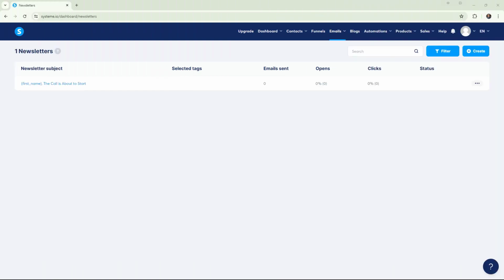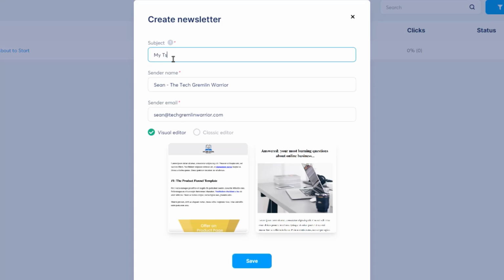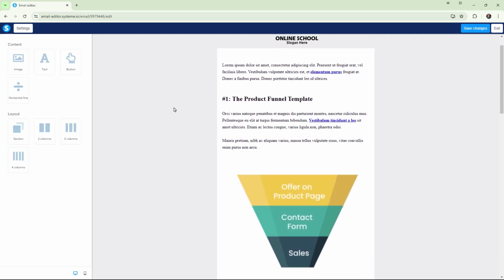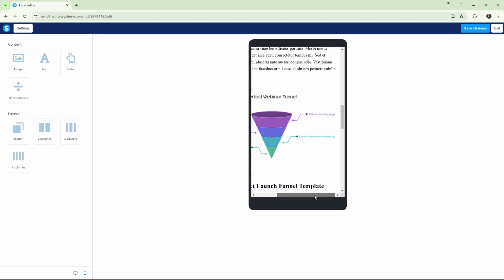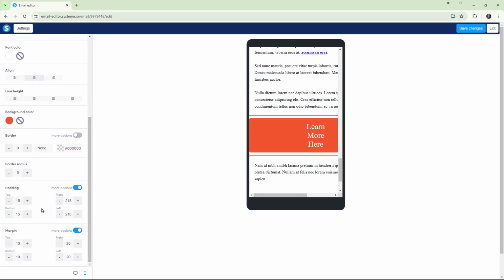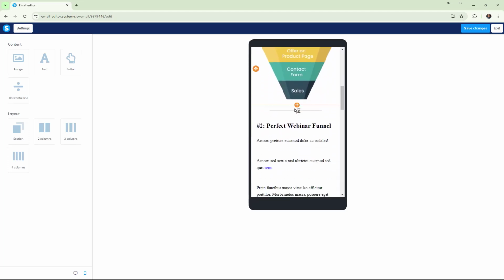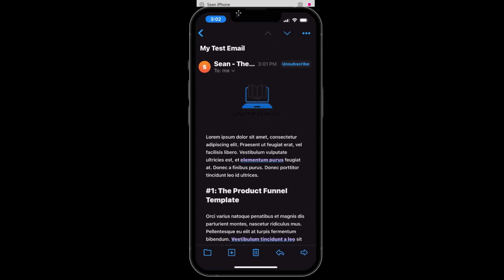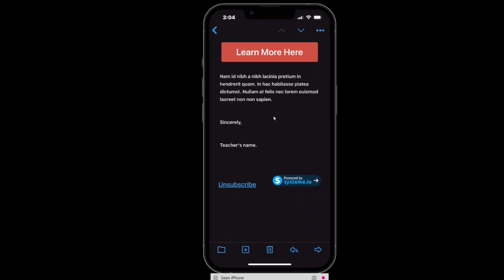How to Create Responsive & Mobile-Friendly Emails in Systeme.io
No More Ugly Emails - Create Responsive Emails in Systeme.io

Are your Systeme.io emails looking like a complete mess on mobile? In this video I show you that it's stinkin' easy to say goodbye to images that can't be read and buttons with awful formatting. I jump into the world of mobile-ready email design with Systeme.io's visual email editor.

You'll learn:
✅ How to make sure your logo is going to look good on any screen size
✅ How to make sure the text on your buttons aren't WHACKED!
✅ Tips for making sure your emails look good in both light and dark mode

Whether you're new to Systeme.io or a seasoned pro, this tutorial will help you create newsletters that look beautiful on every device.

Ready to level up your email game? for more Systeme.io tips and tricks!

Remember, great emails lead to great income. Let's make those newsletters shine! 💌💰